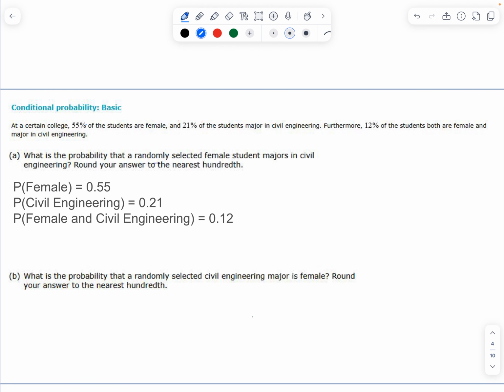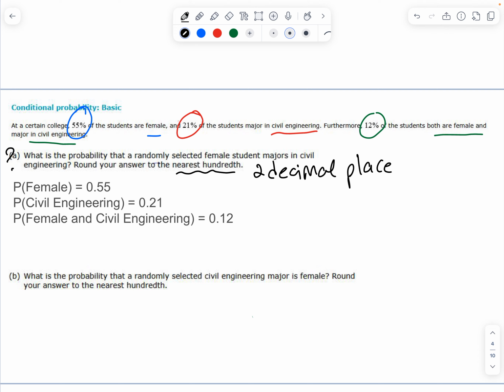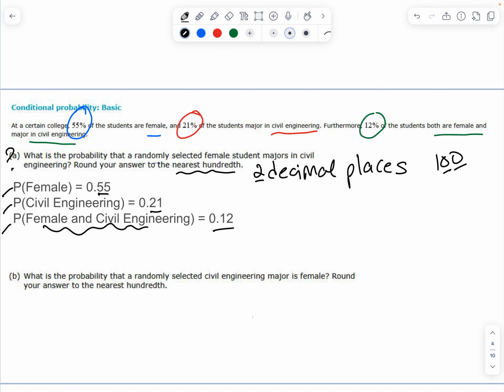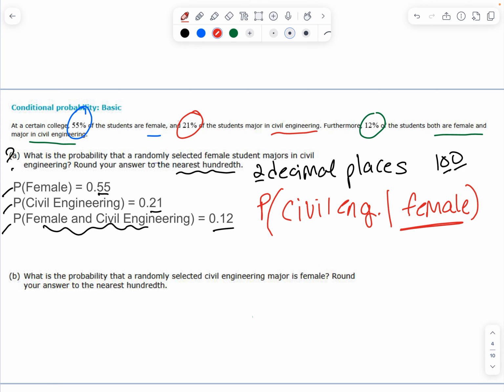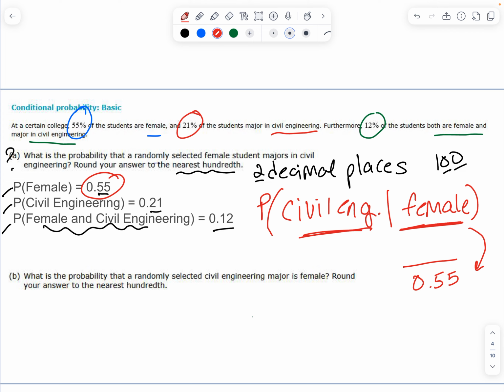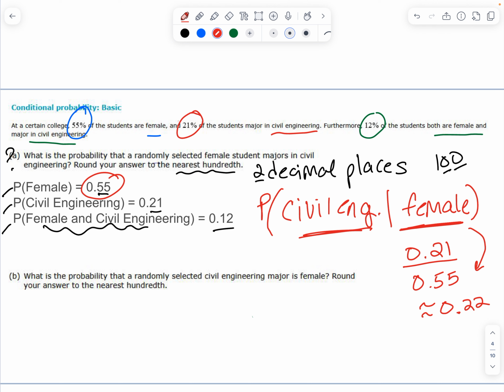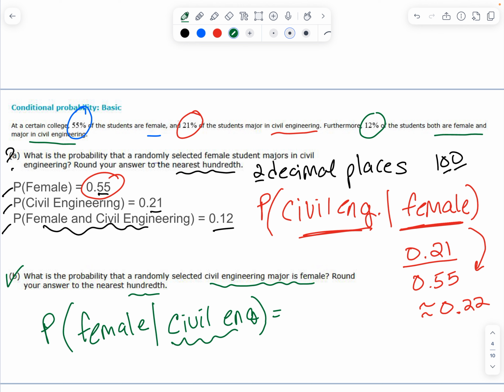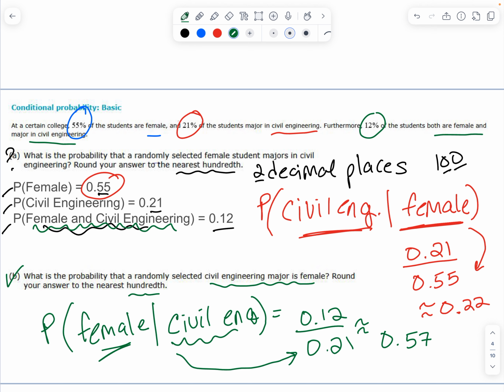Week 5 Micro Lecture - Conditional Probability